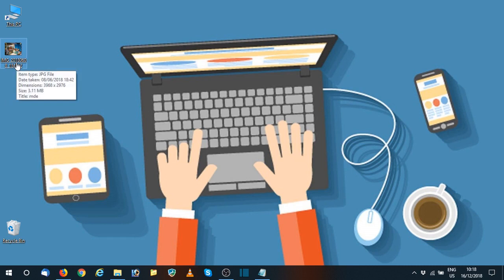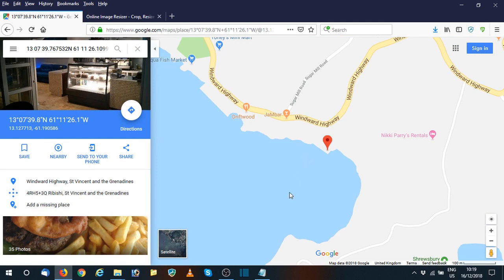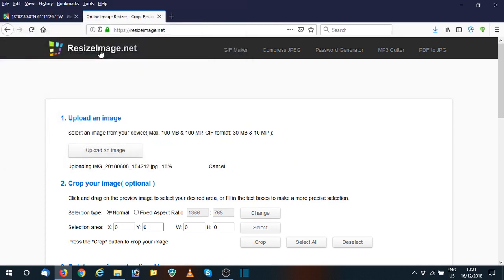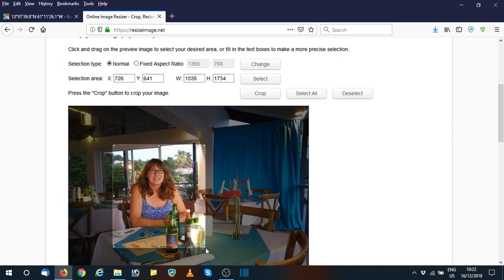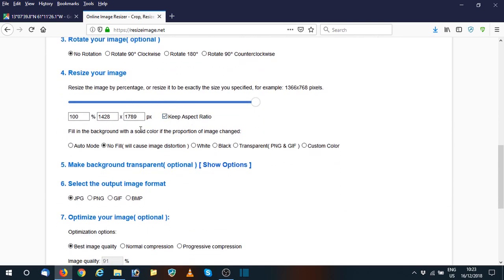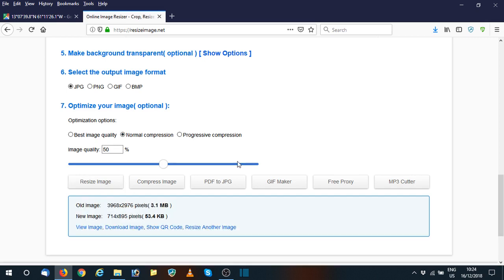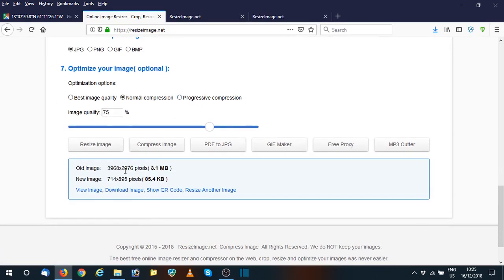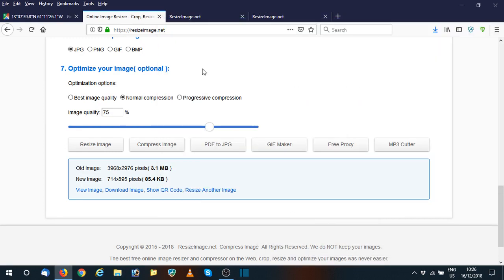How and WHY you should resize your images before you upload them ANYWHERE online